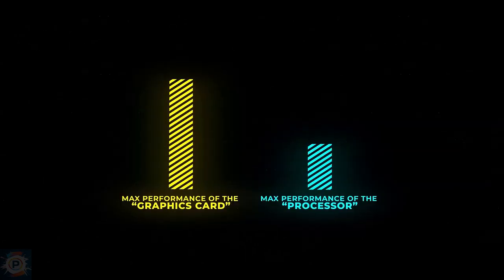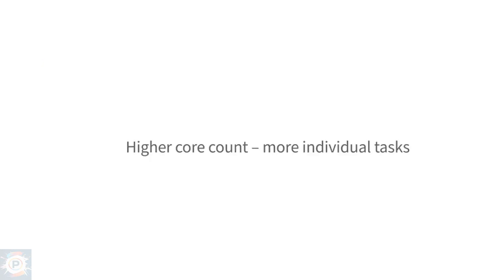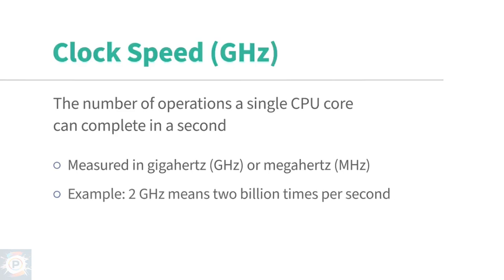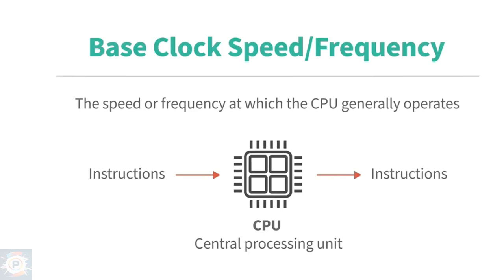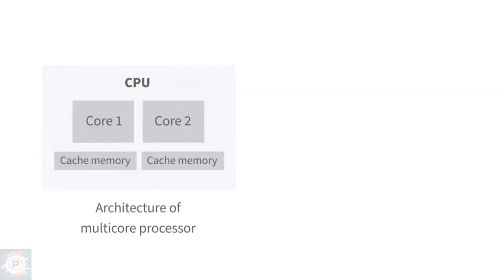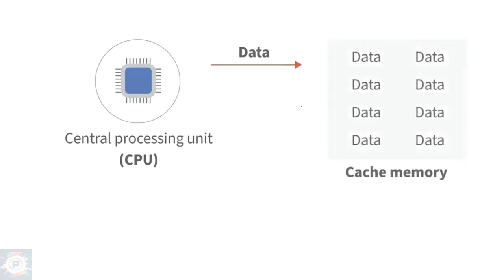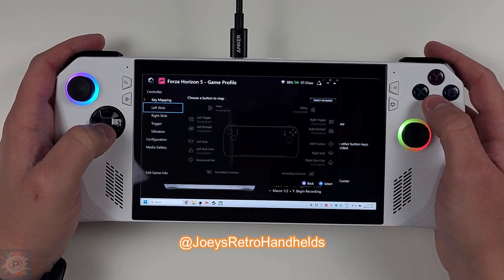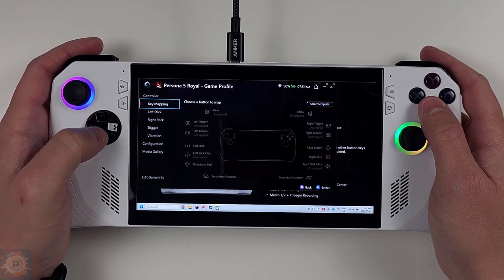Handheld Game Consoles: Heating up the TDP discussion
Understand the impact of TDP (Thermal Design Power) on Handheld Game Consoles!

In this video, we delve into the world of Handheld Game Consoles and explore the crucial role that TDP plays in performance and gaming experience.